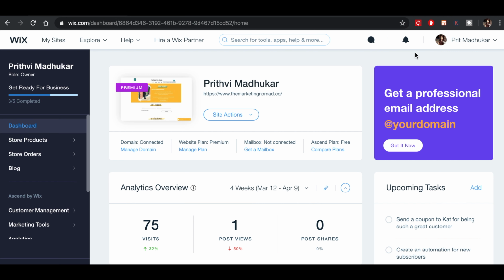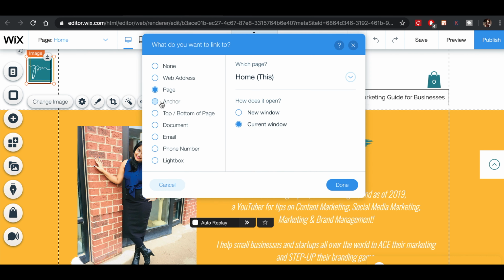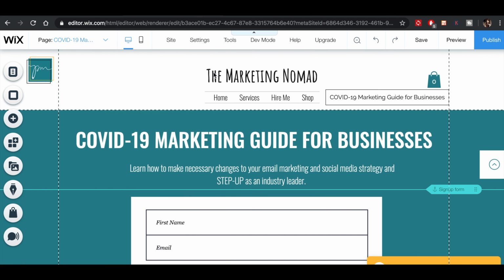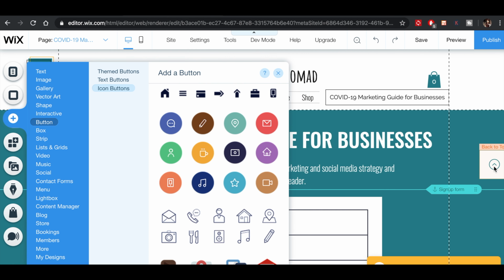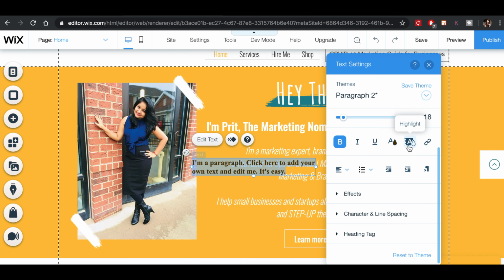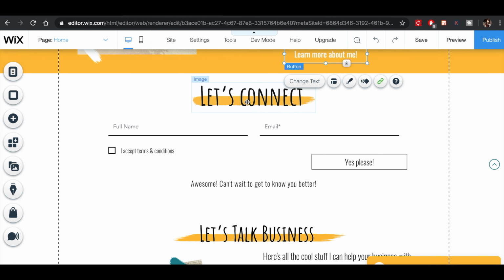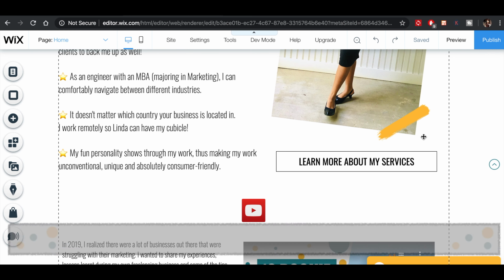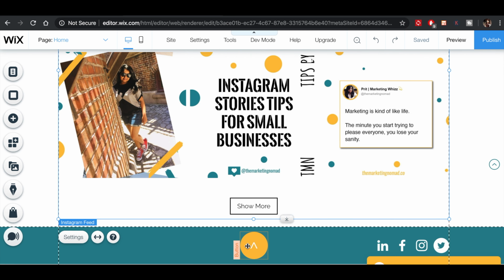WIX TUTORIAL | DESIGN TIPS // NO CODING NEEDED | themarketingnomad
Hate coding and just don't know how to get started on a website? If you're sitting at home right now, wondering if you should get started on your portfolio or even your business's website, then my tutorial will help you through it!

Wix is a free website platform that doesn't cost you a penny for its basic features! I used the basic features for about 3 months, before I upgraded. I actually used it as my portfolio for jobs, before converting it into a website for my business. It's so simple to use and absolutely easy to create as well!

No add-ons, no hidden costs if you want just basic features, and trust me, the basic features are all you need to keep you afloat for a while. Even when I upgraded, I found the payment plans to be cost-effective and economical, especially when I was just starting out with freelancing and my income wasn't too much.

I've rarely had a glitch with Wix, and I think the one time in the past year I had a minor issue, their customer experience team was on it, and they helped me through it. So I'd definitely add that in as a pro! Also, if you guys know me, you know I HATE coding and navigating around websites like that always gave me a headache! So overall absolutely recommend getting started on Wix!

Books I Love!:
Building a Story Brand by Donald Miller
Marketing Management Book

Equipment I Use:
Neewar Ring Light
Phone Tripod
Camera Remote
IPhone 10S
Macbook Pro